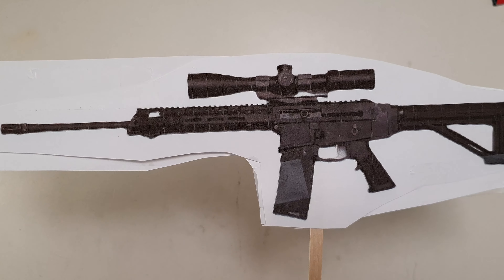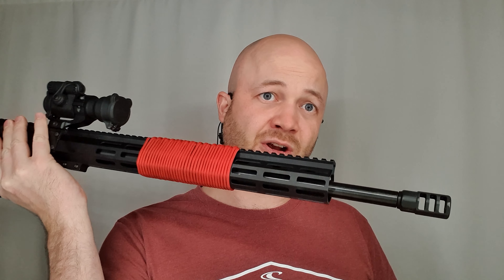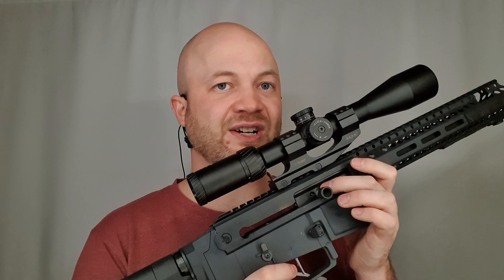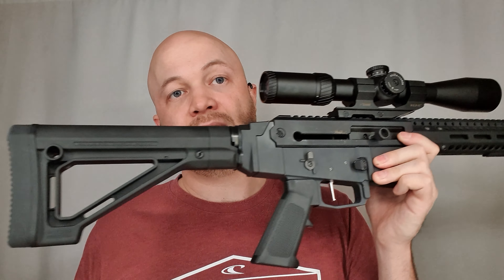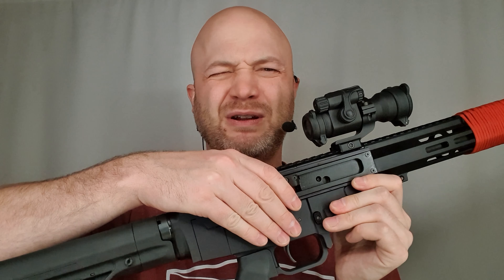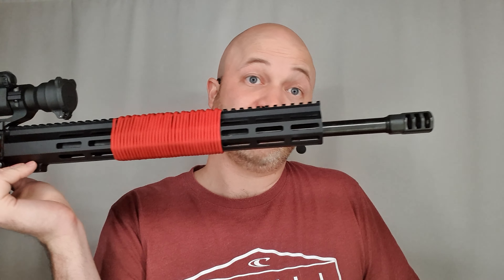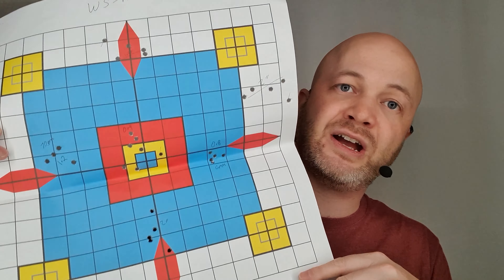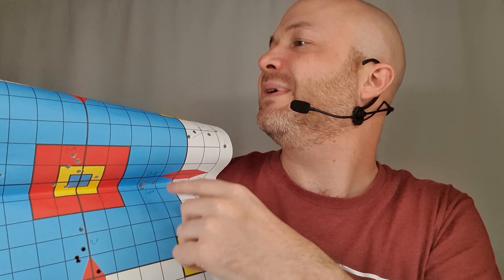WK180C vs WS-MCR Accuracy Compared and 2021 Update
I took my WK180C and WS-MCR out to the range with a pile of different ammo, and share my thoughts on how they compare in 2021.

00:00 Intro and general nonsense
00:50 Updates for 2021
05:55 Accuracy compared
08:00 Final thoughts
09:48 My kid missed a cut